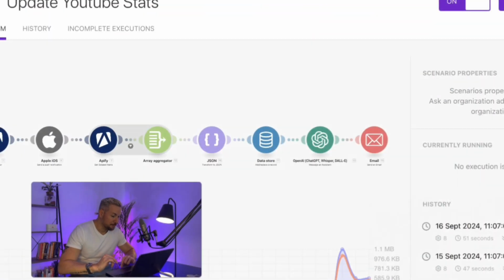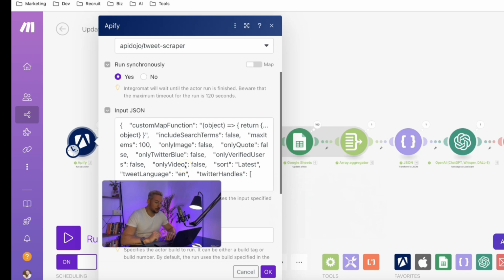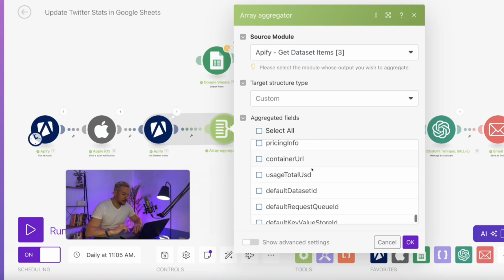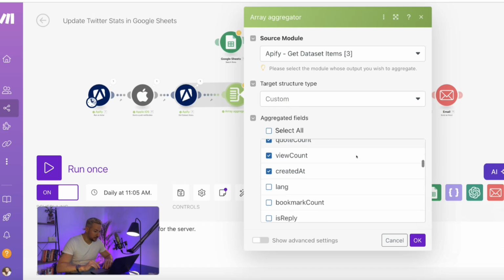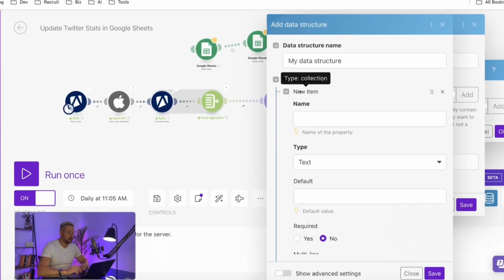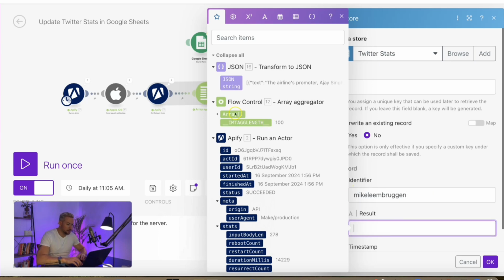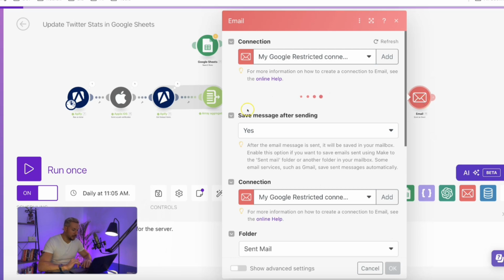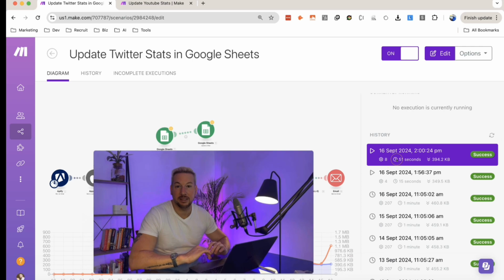How To Drastically Reduce Your Make.com Spend Using This One Little Known Feature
Want to slash your Make.com costs? 💸

In this video, I’ll show you one little-known feature that can significantly reduce your Make.com spend: the built-in Data Store. 🛠️

If you’re using external services like Google Sheets to store and manage data, you’re likely paying more than you need to. With Make.com’s Data Store, you can keep everything in one place without relying on third-party tools — saving both time and money! 💼💡

What you’ll learn:

How to set up and use Make.com’s Data Store
Why it’s a more cost-effective solution than external options
Real-world examples of how it can streamline your workflows
Stop wasting money on external tools and start making the most of Make.com’s built-in features. Watch now and discover how you can optimize your automations while cutting down on unnecessary costs! 💰🚀